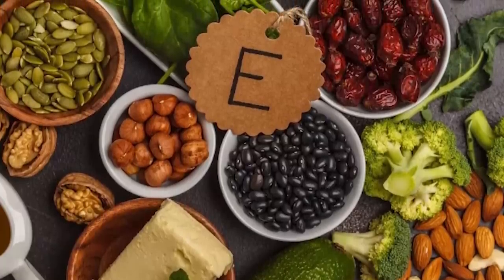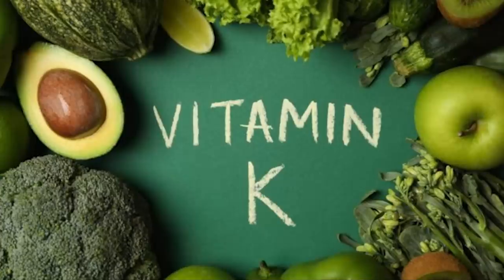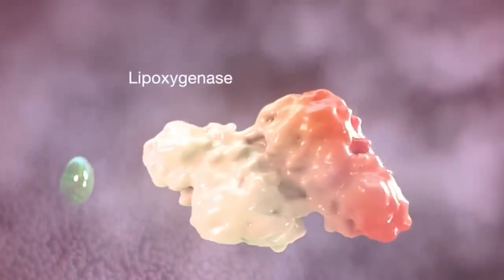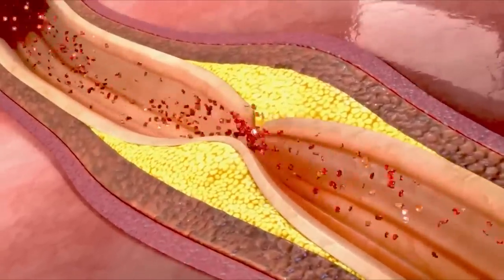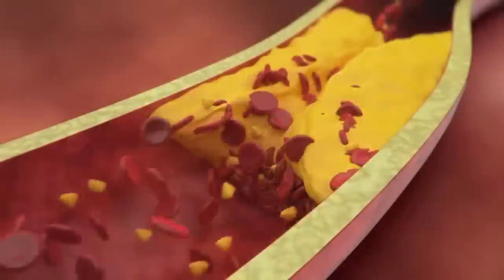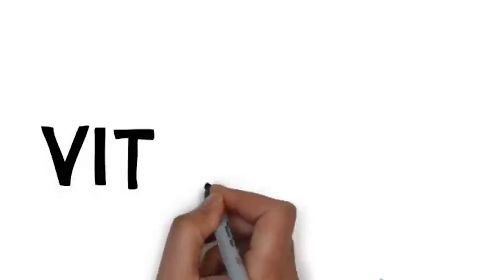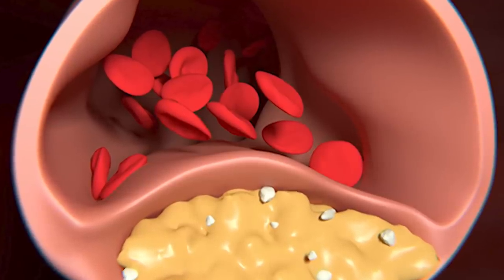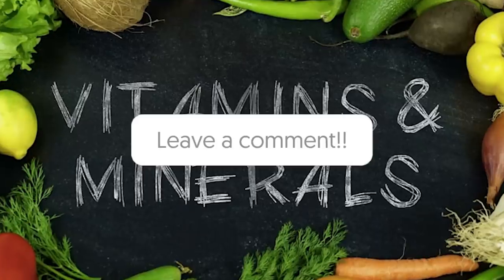6 Vitamins to clear your deadly blood clots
Unbelievable! Earn $5,000-$10,000 monthly by uploading videos just like the one you're enjoying right now!" for FREE access to our exclusive training, where we reveal EVERYTHING you need to know to kick-start your success. Don't miss out!

6 Vitamins to clear your deadly blood clots